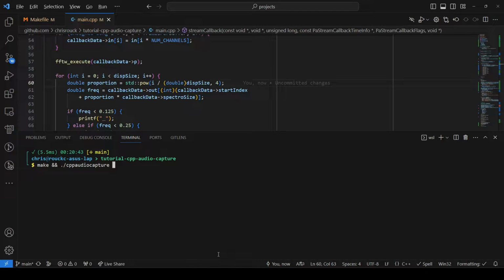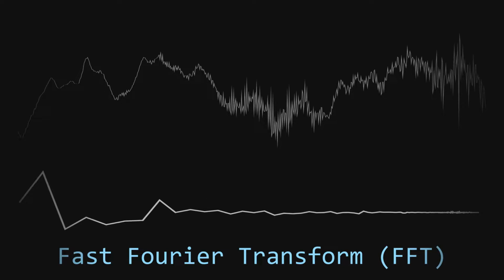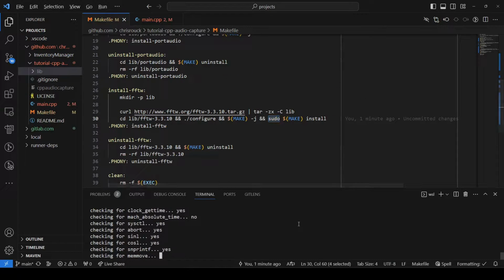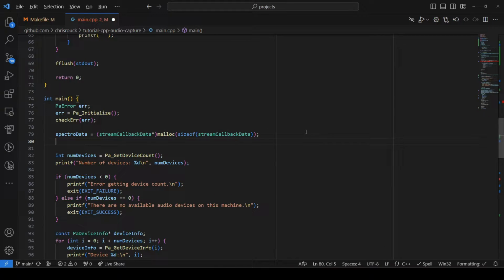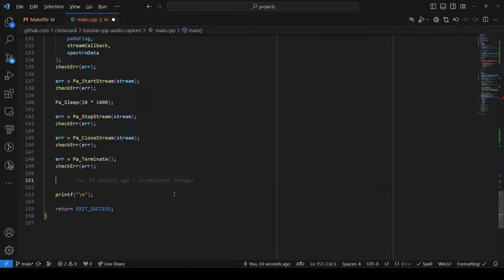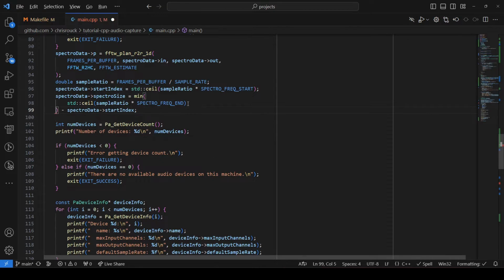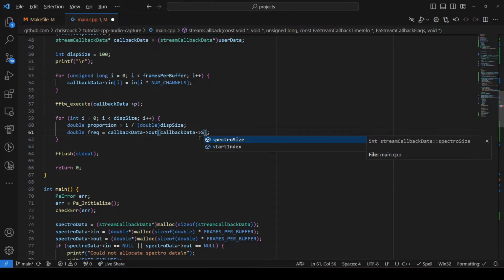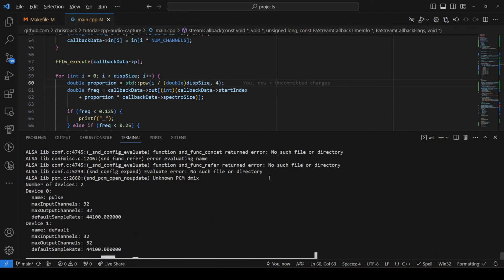Display Audio Frequency Data in C++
In this video, I explain how to make your own C++ program to capture and display audio frequency data as a spectrogram in realtime. You'll learn how to use the FFTW library to calculate the Fourier Transform of realtime audio data and display that data in an intuitive way.

The starter code from the first part can be found

The final source code (with comments) for this video can be found

Note: I am using the Windows Subsystem for Linux (WSL) to run Linux commands on my computer, and have only tested the code in Linux. Everything should work if you use Windows to compile the C++ code, but the PortAudio libraries may not carry over well. You may need to use a different method to capture audio in Windows.

00:00 Introduction
00:49 Cleanup from Part 1
02:48 Starter code explanation
03:23 Audio processing explanation
05:18 Install FFTW
09:39 Define callback data
21:53 Calculate frequencies
24:33 Display spectrogram
31:00 Applications
31:25 Conclusion